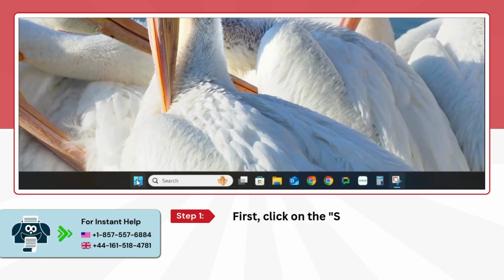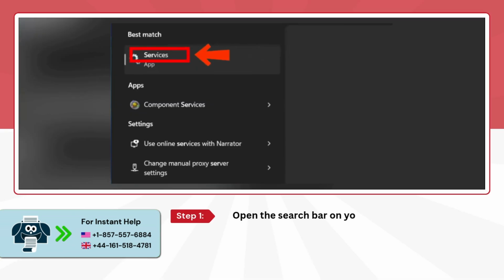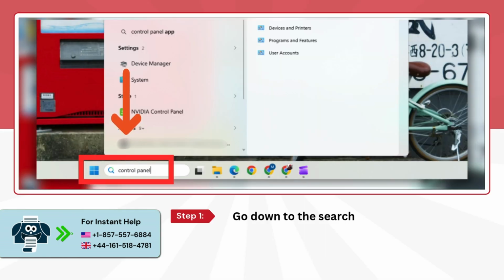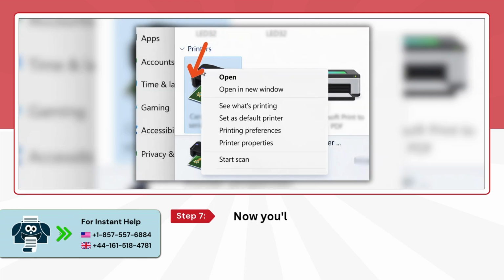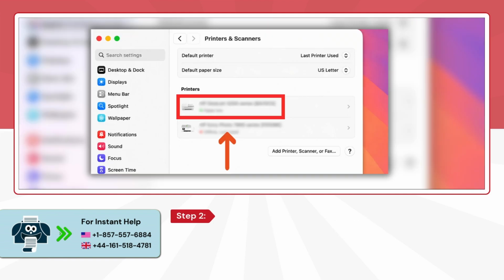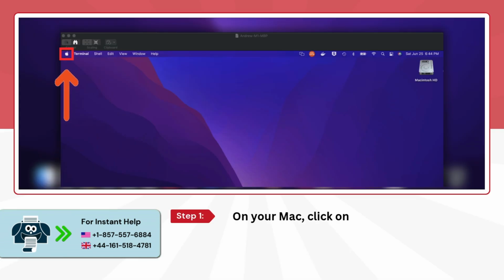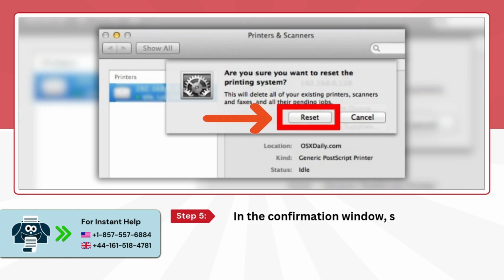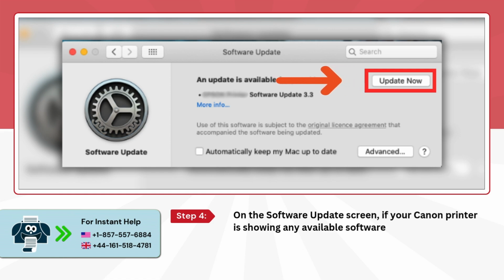Canon Printer Offline Issue on Windows/Mac – Step-by-Step Fix | Printer Tales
A Canon printer may appear offline due to a minor disconnection or a technical glitch. The prime reasons for this issue can be printer driver trouble, printer not set as default, the ‘Use Printer Offline’ mode mistakenly enabled, or a stuck print queue.

Try these easy fixes to troubleshoot the Canon printer offline issue on your computer, both Windows and Mac systems.

Fix Printer Offline Issue on Windows

Method 1: Update Printer Driver via Device Manager (0:00:43 - 0:01:26)
Method 2: Restart the Print Spooler (0:01:40 - 0:02:17)
Method 3: Uncheck the ‘Use Printer Offline’ Option (0:02:32 - 0:04:02)

Fix Printer Offline Issue on Mac

Method 1: Reset the Printing System (0:04:08 - 0:05:16)
Method 2: Remove and Add the Printer Again (0:05:30 - 0:06:19)
Method 3: Check the Printer Software Driver (0:06:31 - 0:07:06)

Watch the video to the end to learn how to fix the Canon printer offline issue on your computer.

Can’t fix the Canon printer offline issue on your PC?

Any questions about Canon printers?

We truly value your time and effort in watching this video. Thank you for choosing Canon.